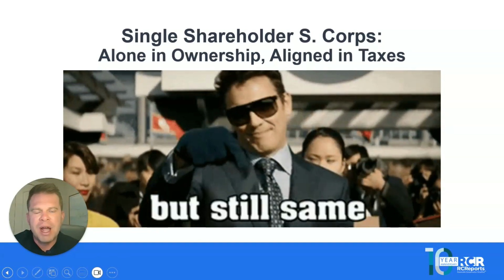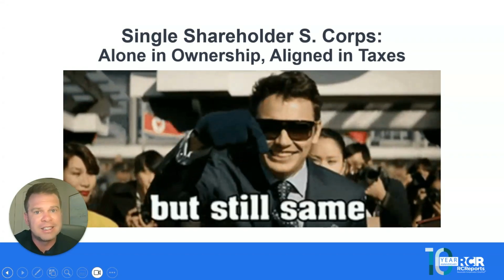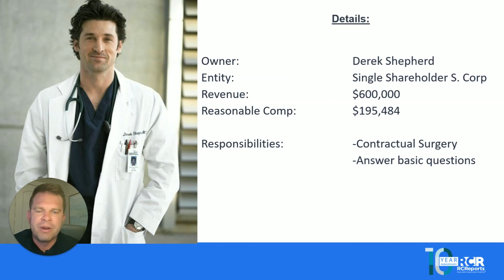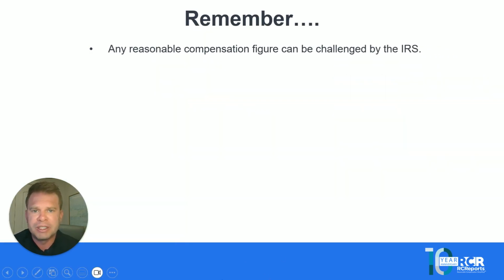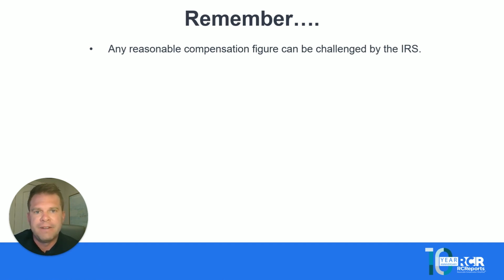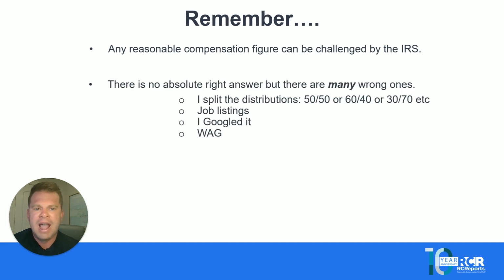Single Shareholder S Corps: Alone in Ownership, Aligned in Taxes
In this RCByte, we focus on the common scenario in which a single shareholder S-corporation has a large variance between their reasonable compensation figure and net income. This can lead many to worry about potentially raising red flags. The video emphasizes the reliability of RCReport's reasonable compensation calculation, using an example of a neurosurgeon named Derek Shepherd to illustrate the process.

When determining reasonable compensation, it's crucial to avoid unreliable methods such as splitting distributions (50/50 rule, 60/40 rule 70/30 rule, etc.) or guesswork based on job listings. RCReports offers a comprehensive solution using the largest wage database in the United States and methodologies patterned after the IRS. Rest assured that entering accurate information into RCReports will result with the all data you need to successfully navigate a reasonable compensation challenge.